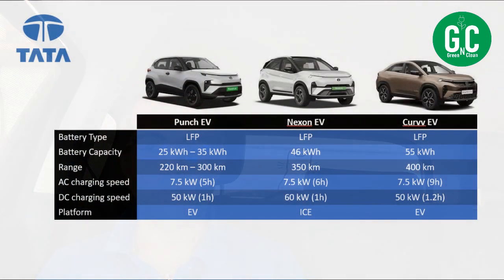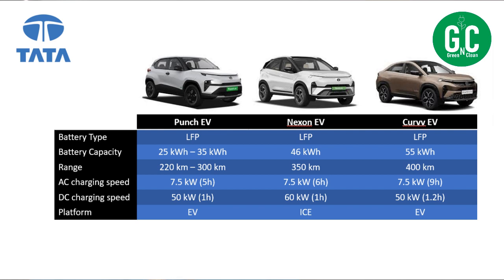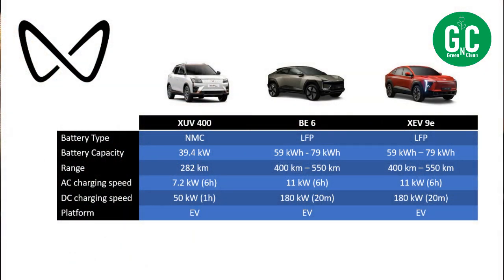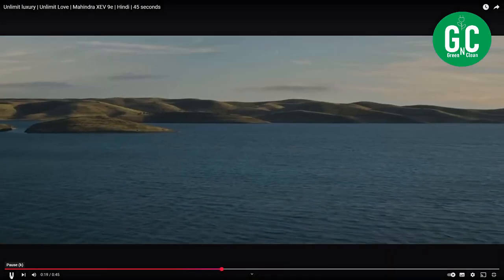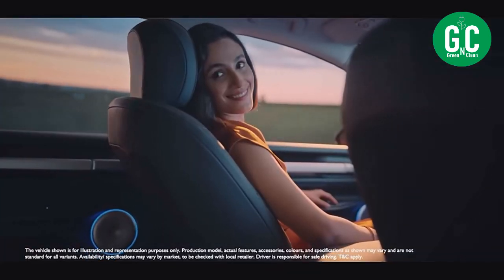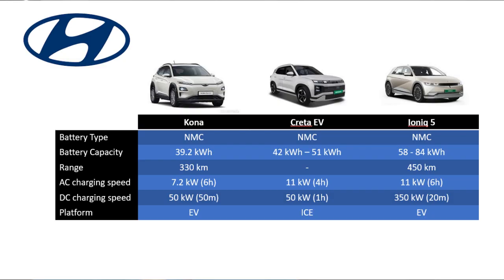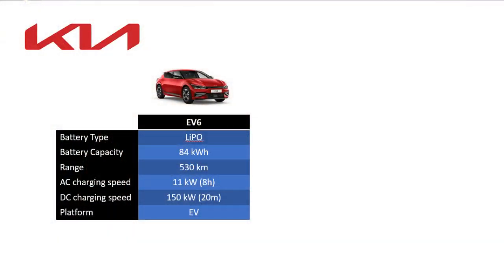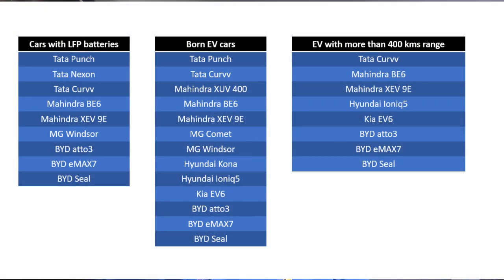Exploring Batteries of EV cars in India: Power, Range & Born EVs Explained | GreenNClean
Welcome to GreenNClean! In this video, we dive into the EV cars currently available in India, focusing on key factors like battery types, power, and real-life range. Whether you're an EV enthusiast or planning to make the switch, understanding the technology behind these vehicles is crucial.

We’ll break down:

Battery Types: From LFP to NCM, which EV battery is powering the Indian market?
Power: How much horsepower do these EVs really offer?
Range: What’s the real-world driving range of the top EVs? Does it hit 400 km?
Born EVs: We also explore which cars are true “born EVs” — designed from the ground up as electric vehicles.
At the end, we’ll summarize:

Which cars have LFP batteries,
Which are born EVs,
And which offer a real-life range of at least 400 km.
If you're considering an electric vehicle, this video will help you make an informed choice.

Chapters:
00:00 Intro
01:56 Tata EV cars
05:32 Mahindra EV cars
07:39 MG EV cars
10:13 Hyundai EV cars
12:35 Kia EV cars
13:30 BYD EV cars
14:40 Final summary